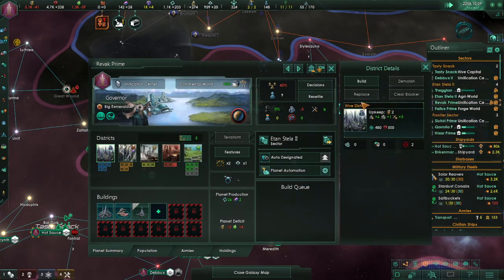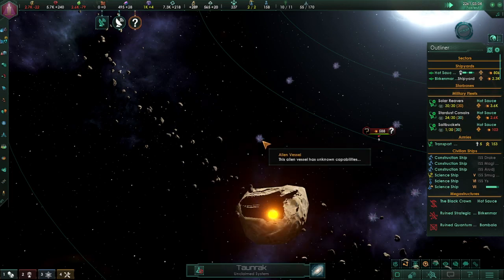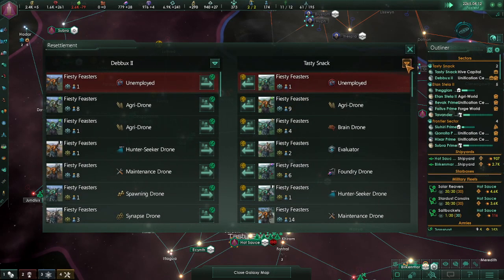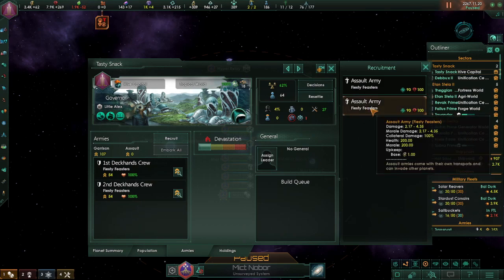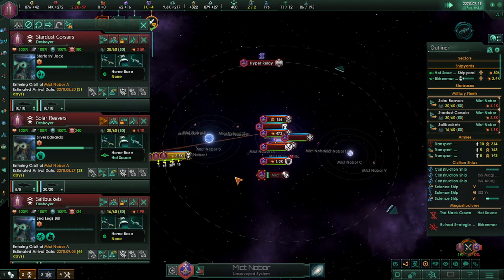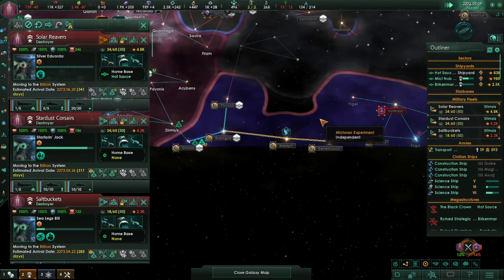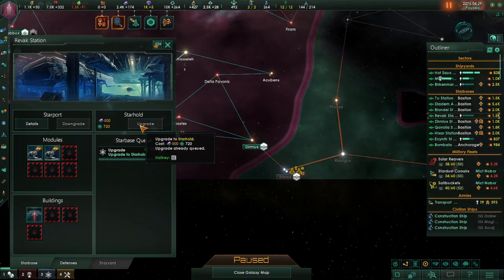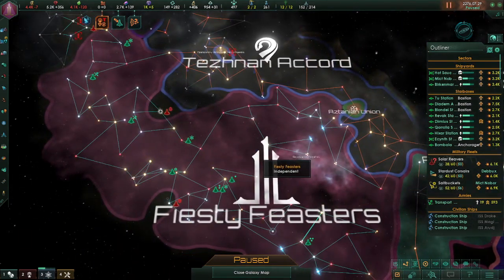Stellaris: Fiesty Feasters Do-Over Episode 4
Time for a little recovery and resource balancing. Oh, and we are going to munch on some local robots.

If you would like to see your name or if you have a planet name suggestion that matches our current species/playthrough, drop a comment below and I might add it to the game!

Stellaris 3.6

Please like and follow the other founding members of the 22Gaming community and I hope you will consider joining or discord community as well!